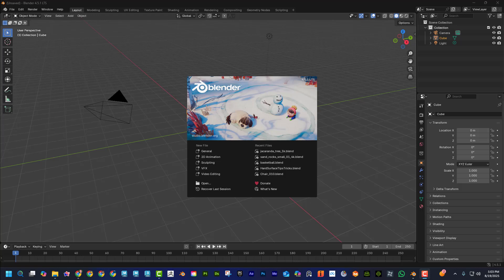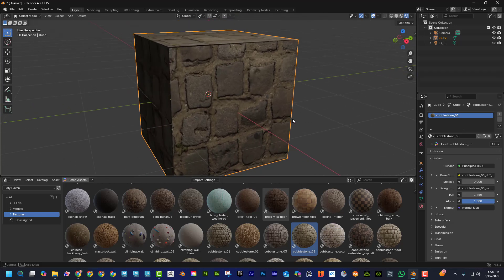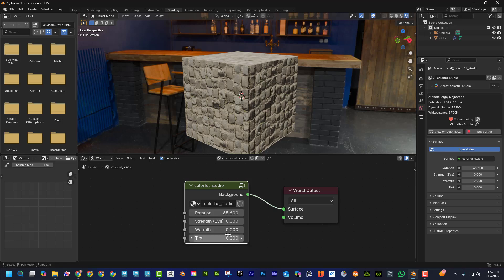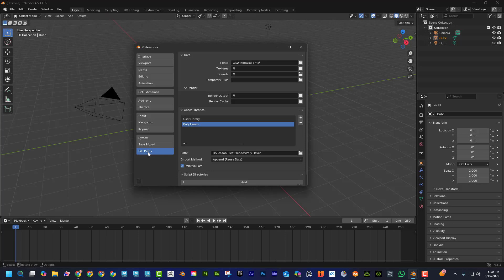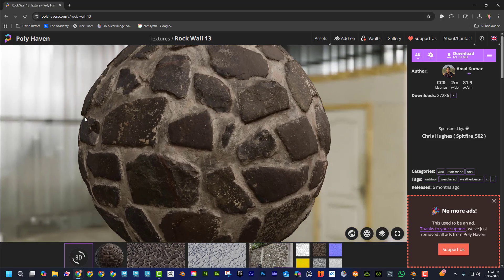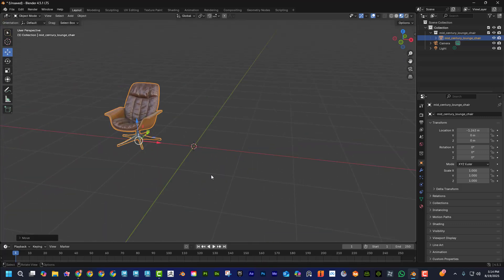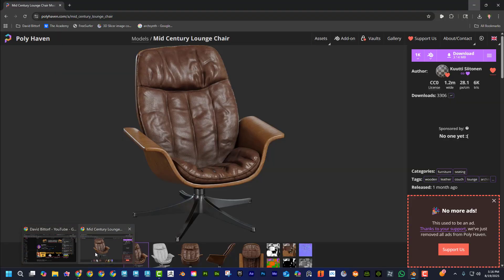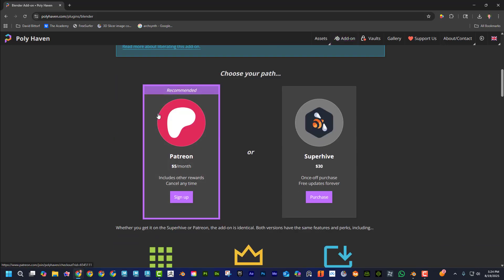Is This the Coolest Blender Add-On Ever Made?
You won't believe these FREE Blender Resources!

This video is part of the School.  Go to DavidBittorf.com to download assets, enroll in course, get private tutoring and more.

TIMECODES:
0:00              Intro
1:19              Polyhaven Asset Library
1:38              Material Example (with Add-on)
3:07              Lighting Example (with Add-on)
4:40              Model Example (with Add-on)
6:08              Installing Add-on
9:41              Model Examples (without Add-on)
11:22            Material Example (without Add-on)
12:08            Lighting Example (without Add-on)